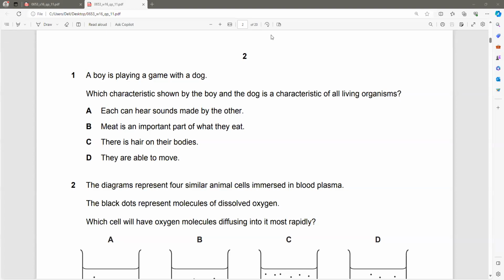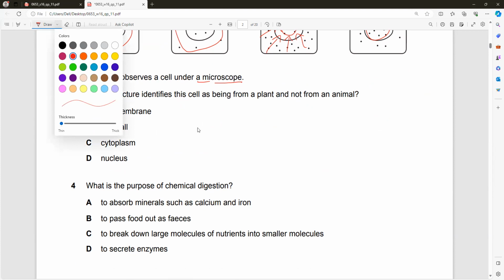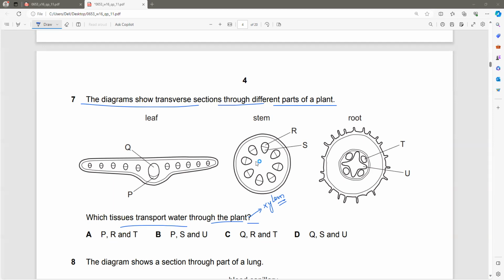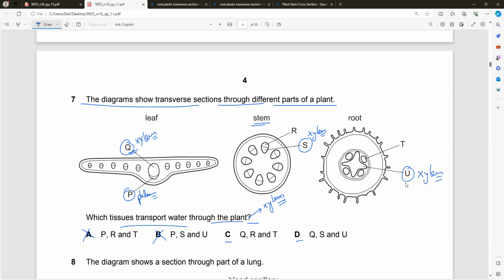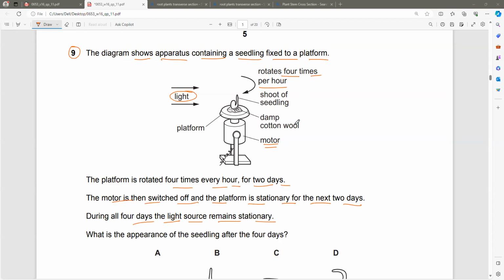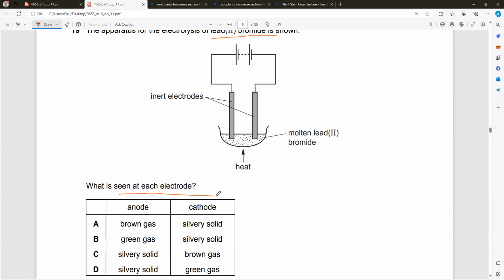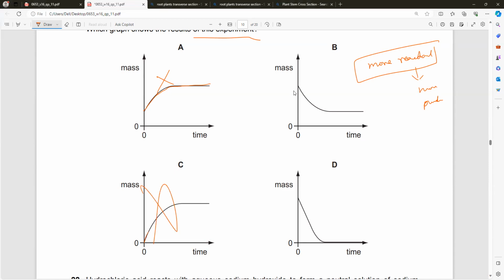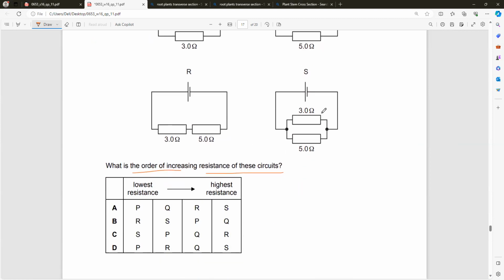Competency Based Questions //complete science//part-12/ CBSE// 2023-2024